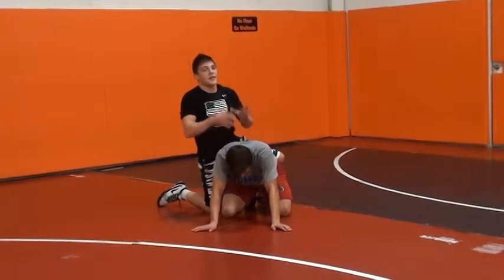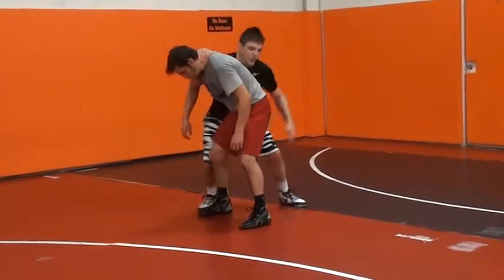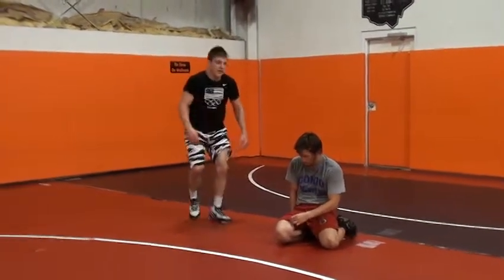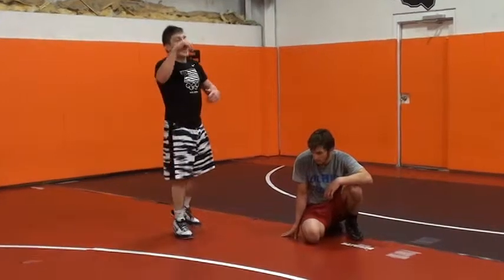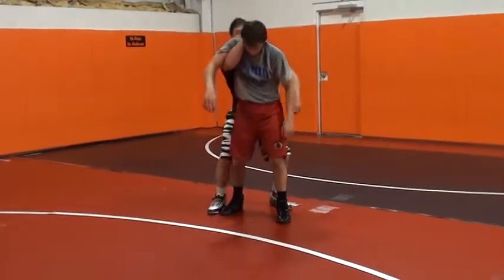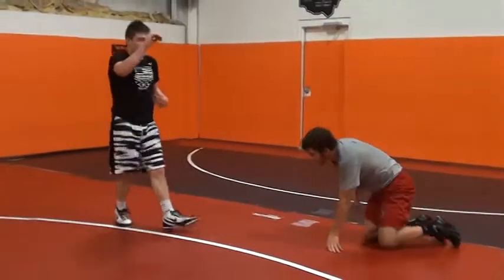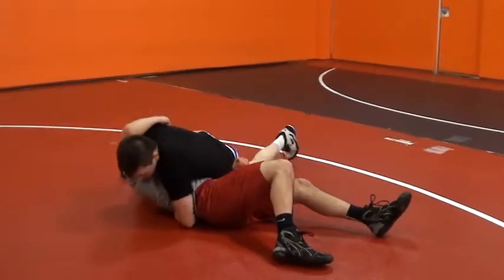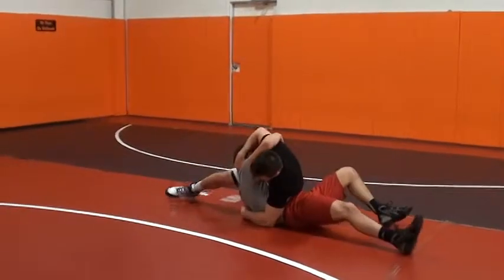Ian Miller Half Nelson Lift To Pin